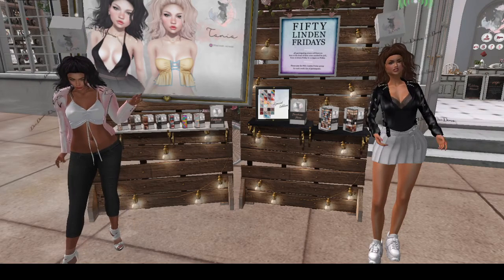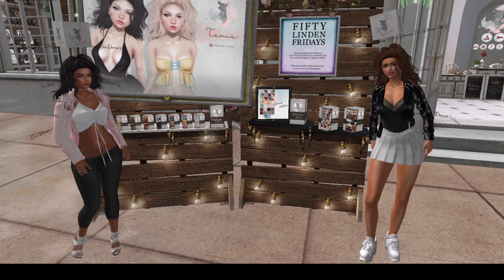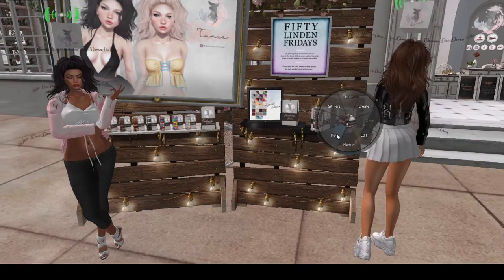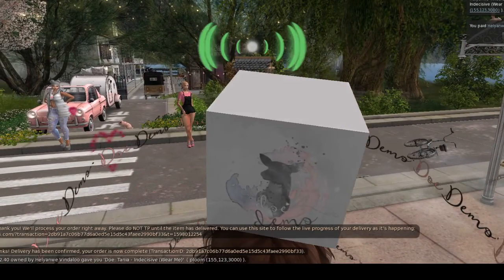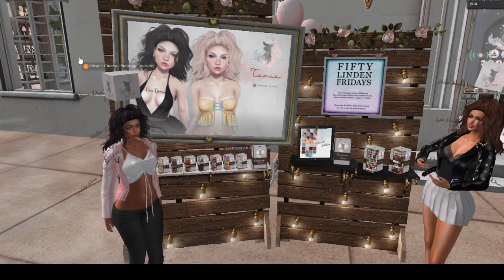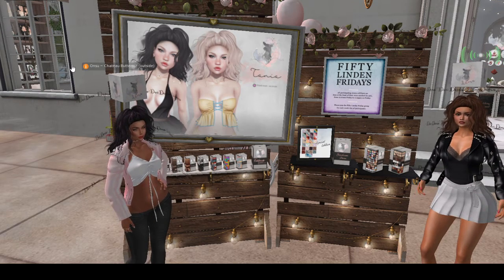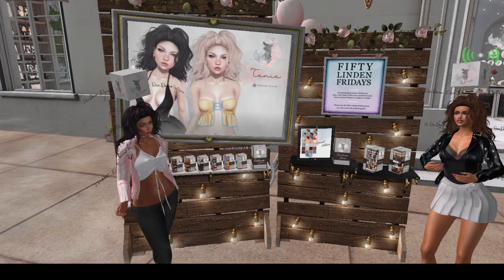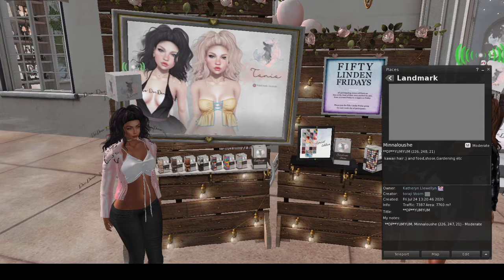Doe - 6th stop Fifty Linden Fridays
Oooh, hair stop.  The demo did it work or not, who knows.